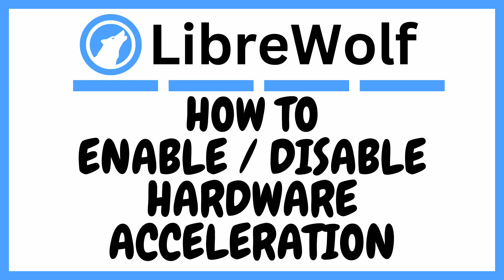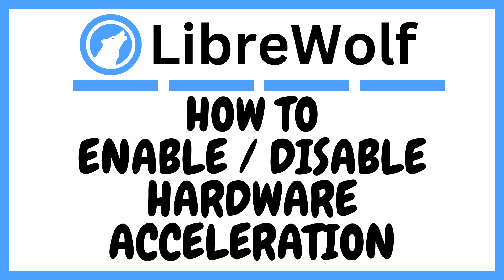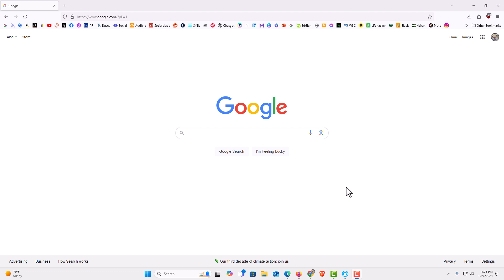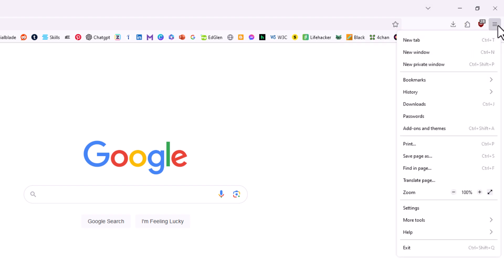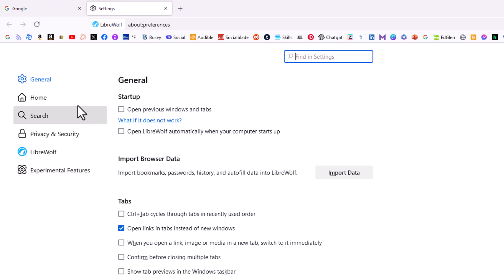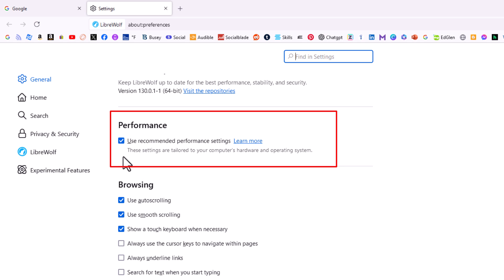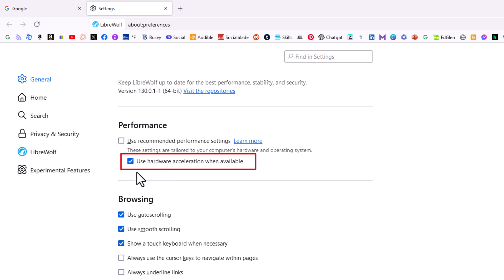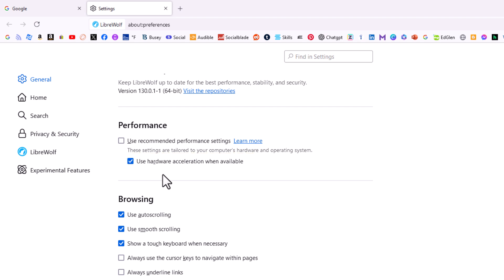How To Enable or Disable Hardware Acceleration In The LibreWolf Web Browser | PC | Easy Tutorial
In this step-by-step tutorial, we’ll show you how to enable or disable hardware acceleration in the LibreWolf web browser on your PC. Learn how to optimize your browser's performance by adjusting this setting, which can improve speed and resource usage or fix issues related to video playback and lag. Perfect for customizing your browsing experience!

1. Graphics Issues: Some users may experience graphical glitches or rendering issues when hardware acceleration is enabled. Disabling it can help resolve these problems.

2. Performance: In some cases, hardware acceleration can actually degrade performance, especially on older hardware or systems with incompatible graphics drivers. Turning it off might result in smoother performance, particularly if you're experiencing lag or stuttering.

3. Compatibility: Certain websites or web applications may not work properly with hardware acceleration enabled. Disabling it can sometimes improve compatibility with such sites.

4. Driver Issues: Outdated or incompatible graphics drivers can cause issues when hardware acceleration is enabled. Disabling it can help mitigate these problems until updated drivers are available.

5. Battery Life: On laptops and other portable devices, hardware acceleration can consume more power, potentially reducing battery life. Disabling it may help conserve battery power.

However, it's important to note that hardware acceleration is designed to improve performance and efficiency in most cases. Before disabling it, consider testing your browser's performance with and without hardware acceleration enabled to see if there's a noticeable difference. Additionally, keep in mind that disabling hardware acceleration might not always solve your issues, and it's just one of many troubleshooting steps you can take.

Simple Steps
1. Open the LibreWolf Web Browser.
2. Click on the 3 bar hamburger menu in the upper right corner and choose "Settings".
3. Select "General" from the left side pane.
4. In the center pane, scroll down to the "Performance" section and uncheck "Use Recommended Performance Setup" and "another checkbox will appear
5. Check or uncheck hardware acceleration.

Chapters
0:00 How To Disable Hardware Acceleration In LibreWolf
0:22 Open The LibreWolf Web Browser
0:32 Click On The 3 Bar Hamburger Menu
0:42 Select Settings
0:52 In The Left Pane Click On The General Tab
1:02 Turn On Or Off Hardware Acceleration In The LibreWolf Browser